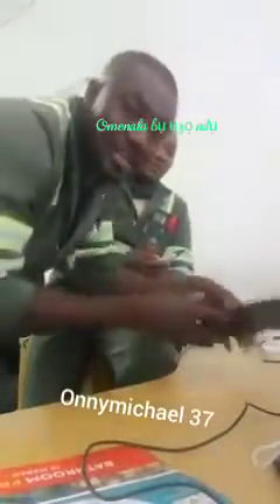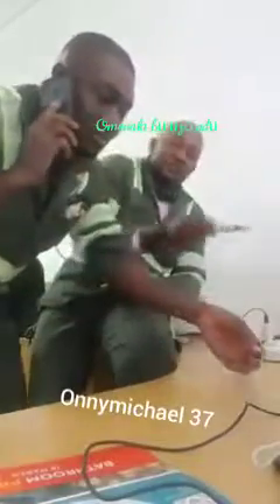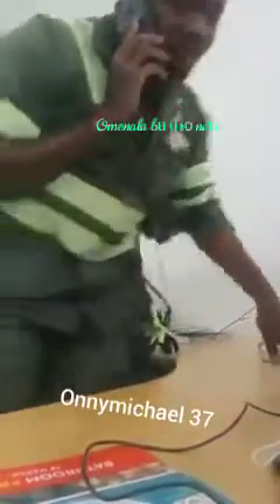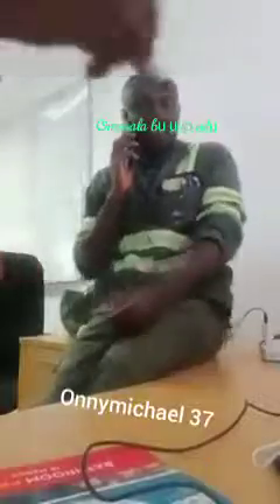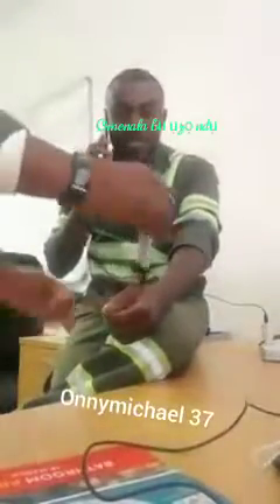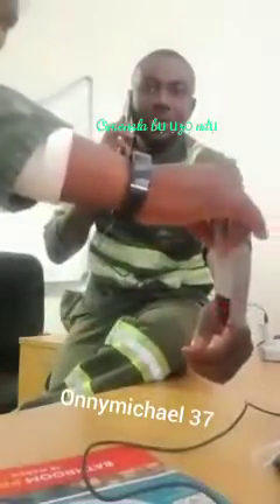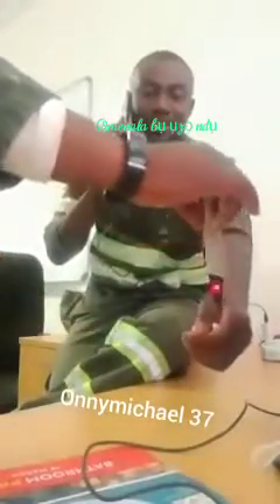Warning ⚠️ to Cell phone users. Never pick calls while charging your phone. subscribe for more